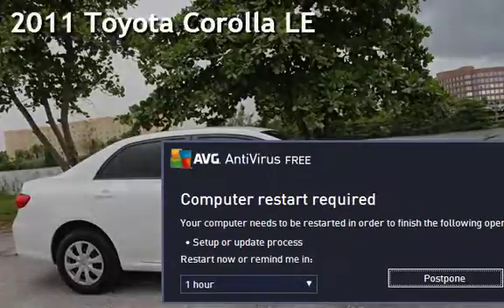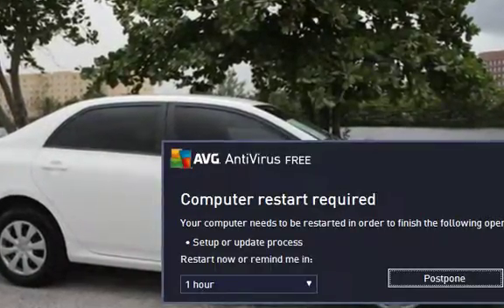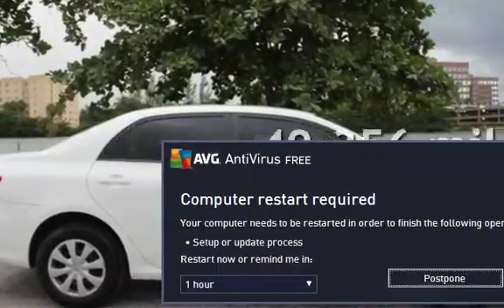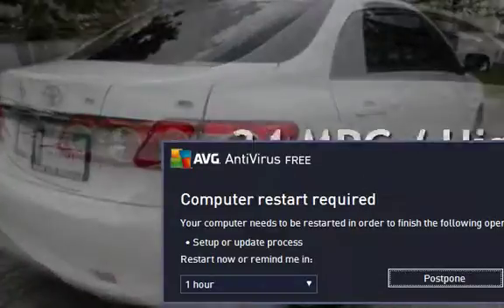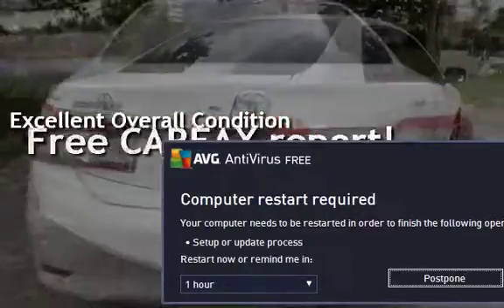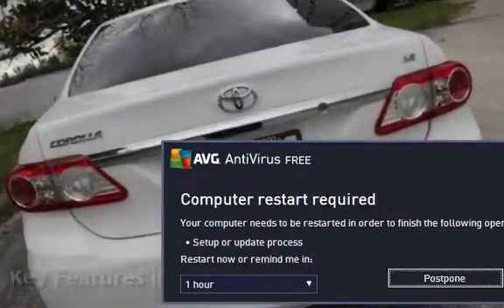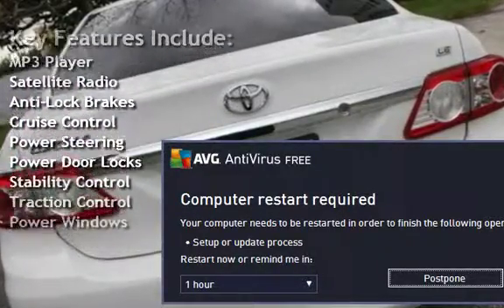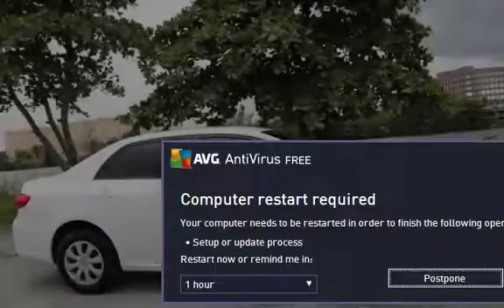2011 Toyota Corolla LE for sale in MIAMI, FL